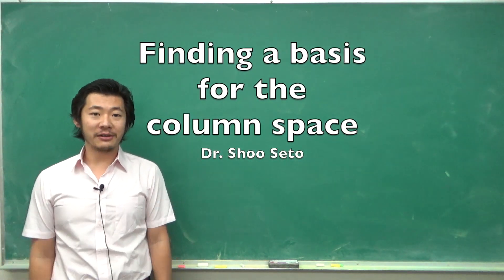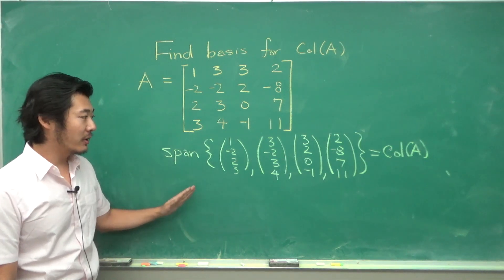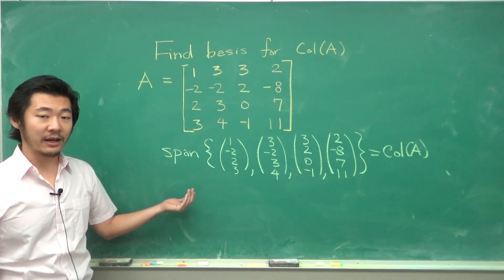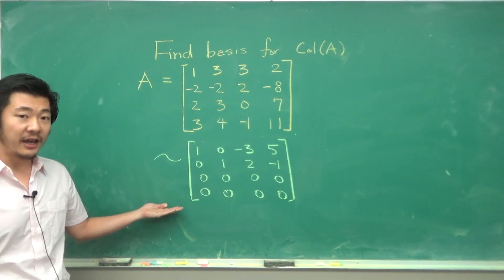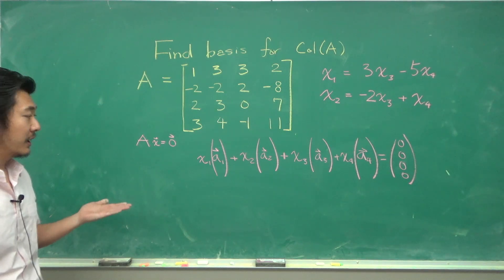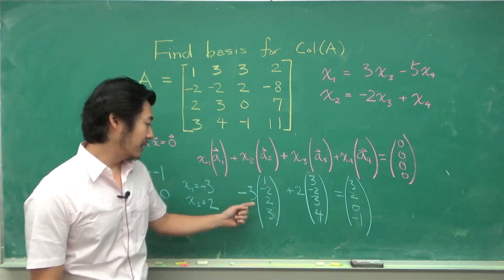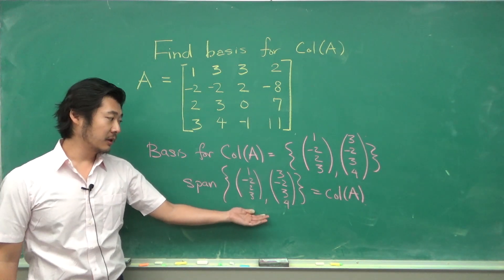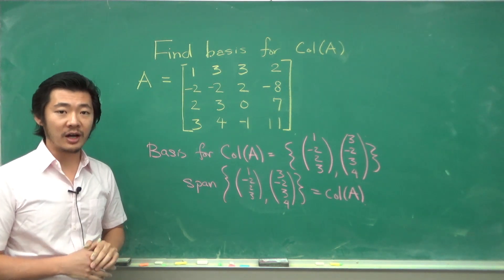Finding basis of the column space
In this video we discuss how to find the basis to the column space of a given matrix.